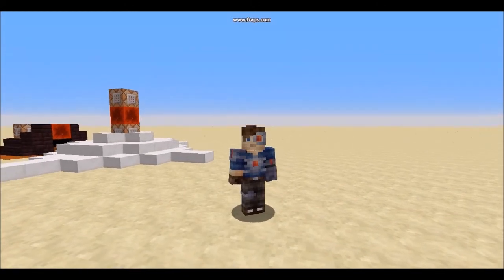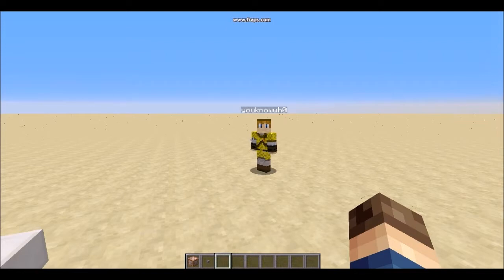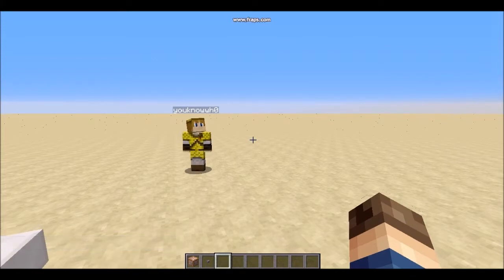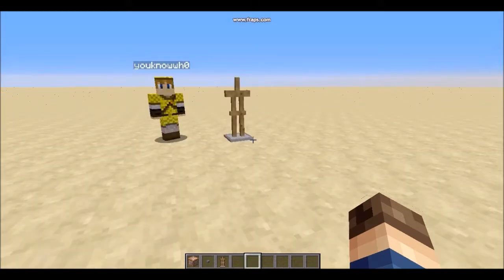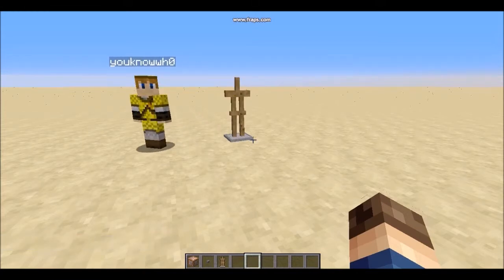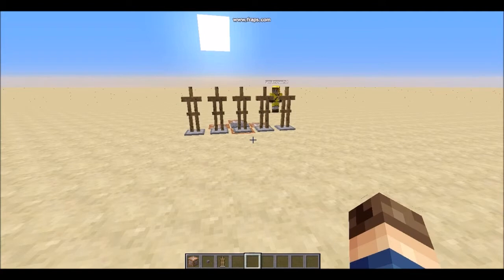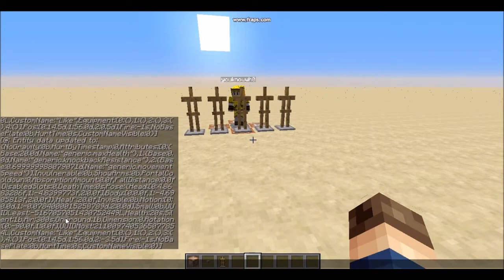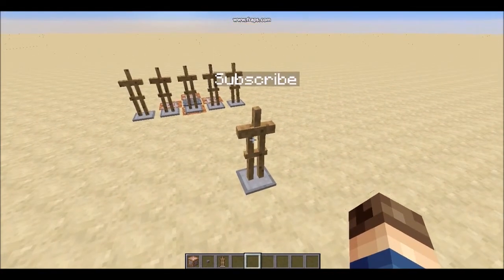WASD Minecraft Ninja Teleport [Hide your coordinates when teleporting]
In this episode we look at ways to hide the location of the teleport. Here are the commands used:

/tp (Player) @e[name=(Name)]

/Entitydata @e[type=ArmorStand,r=(number)] {CustomName:"Whatever",CustomNameVisible:0}

Please note for the second command you must have command block output set to true for this to work.